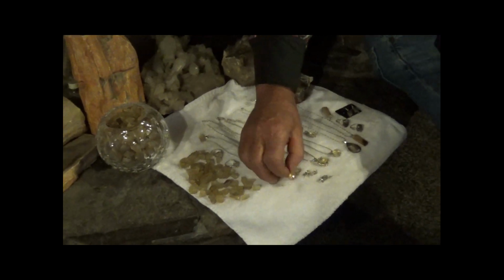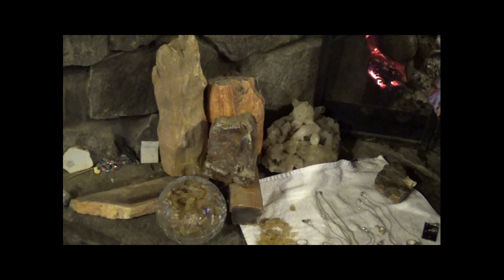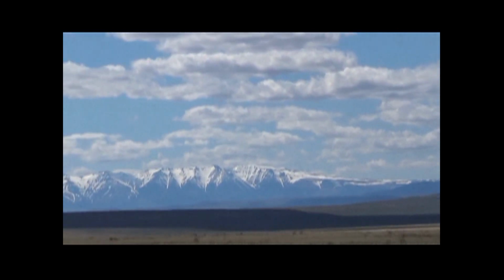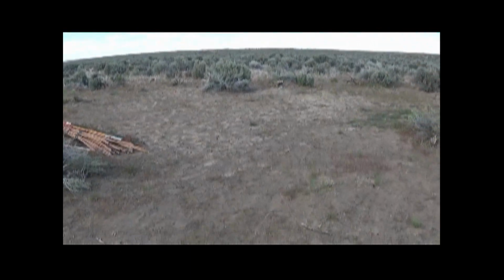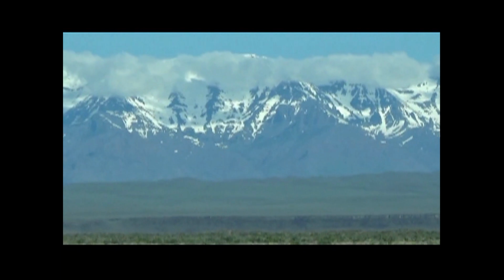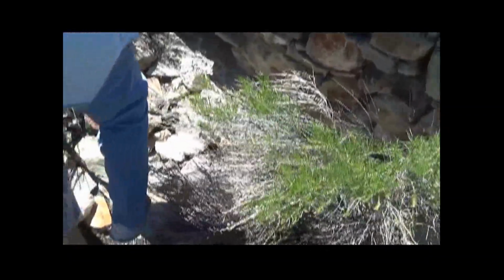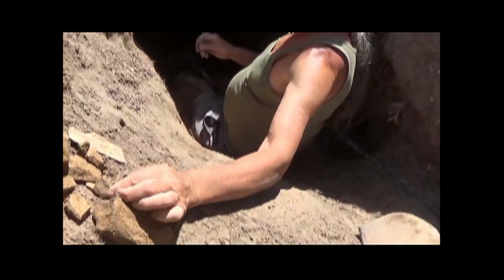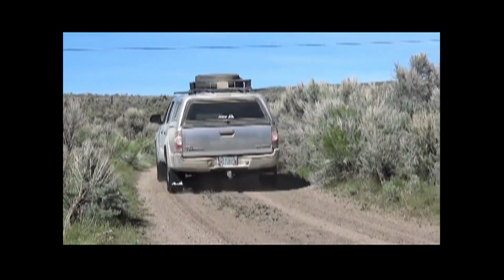Digging Gem Stones And Sleeping in The Teepee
Digging Petrified Wood, Collecting Sunstones,
And Checking Out An Old Pony Express Station.